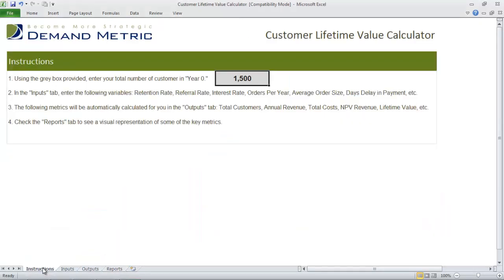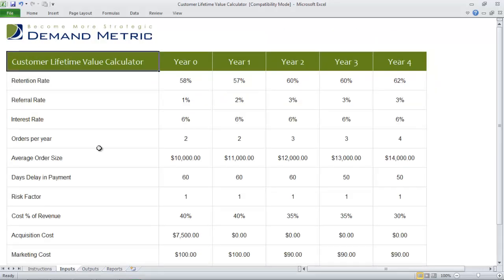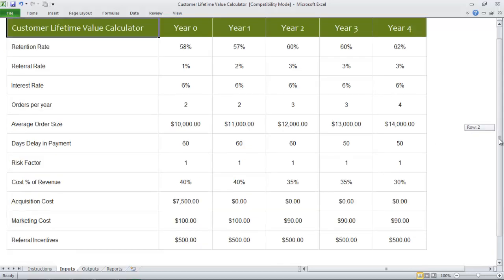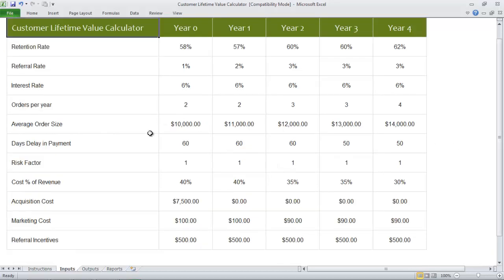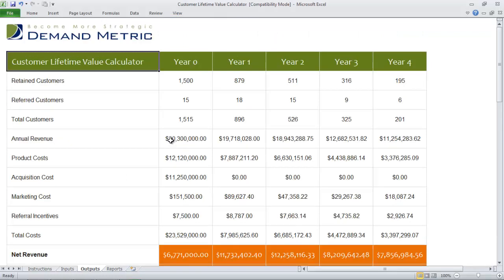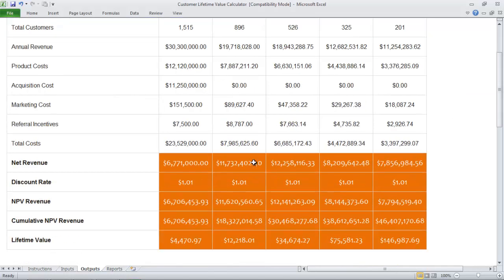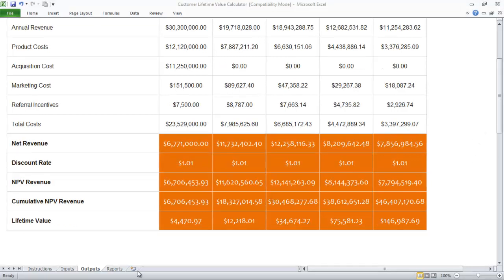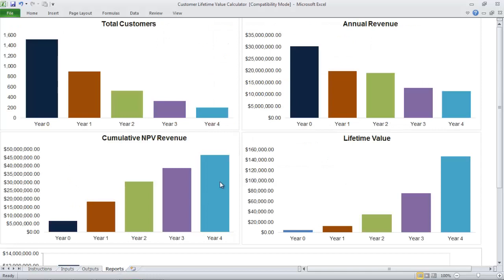Customer Lifetime Value Calculator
Use this tool to determine your company's customer lifetime value considering the following factors: Retention Rate, Referral Rate, Interest Rate, # Orders, Average Order Size, Risk Factor, Acquisition Cost, Marketing Cost and Incentives. This tool will automatically calculate the following: Total Customers, Annual Revenue, Costs, Net Revenue, NPV Revenue and Lifetime Value.